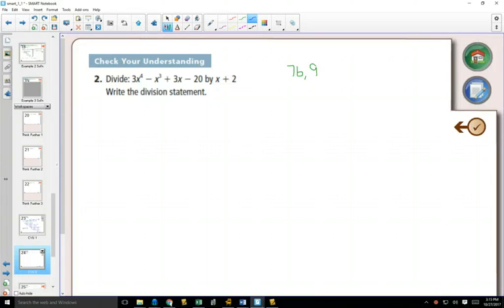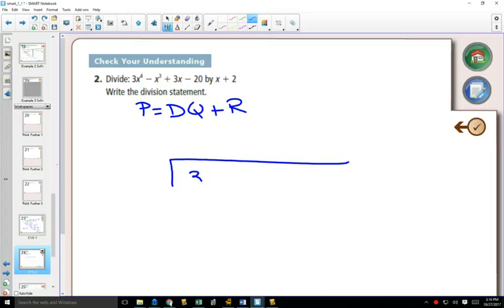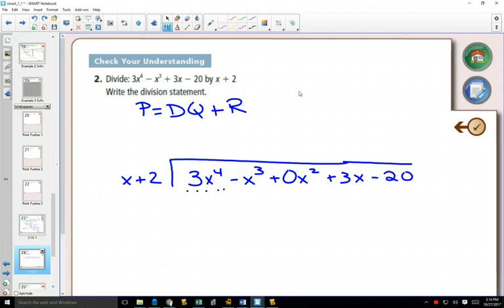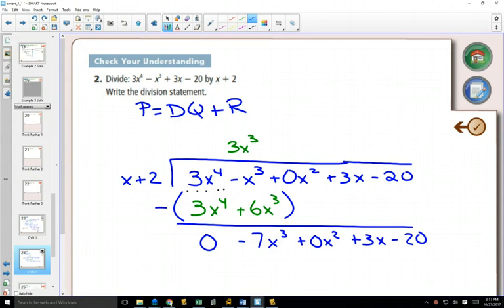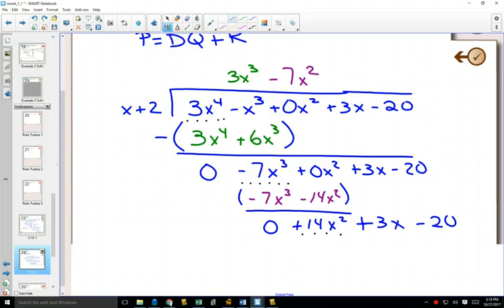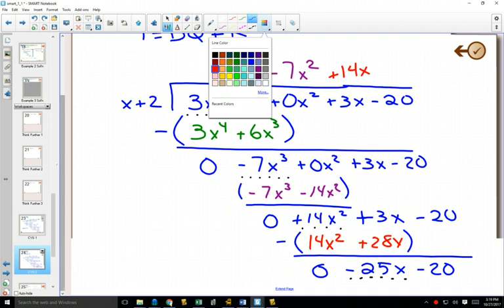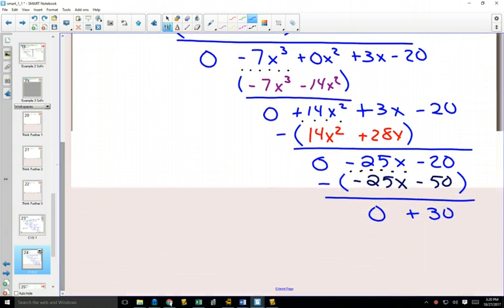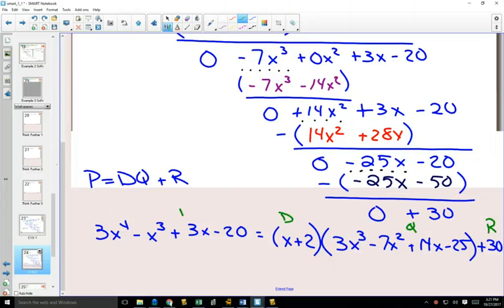40IB 1 1 Example 2